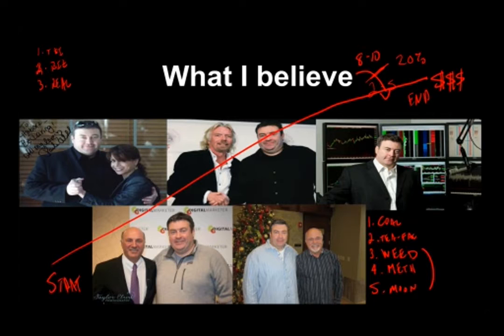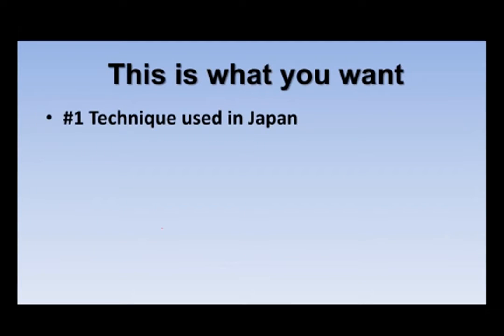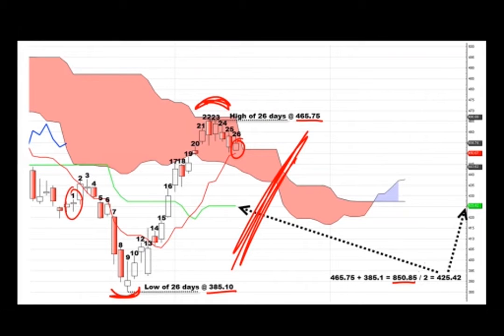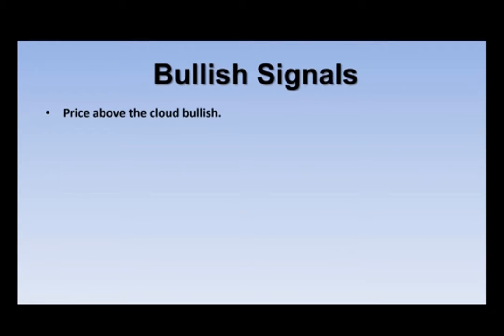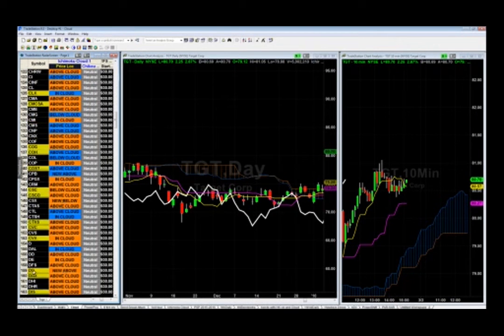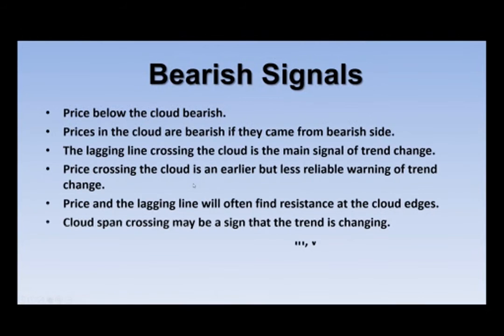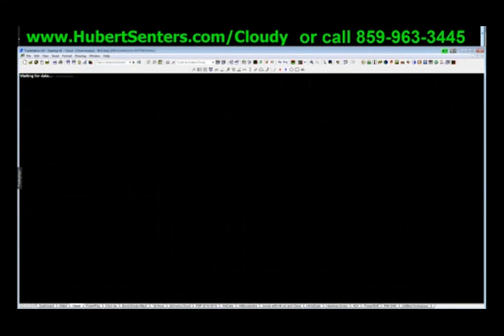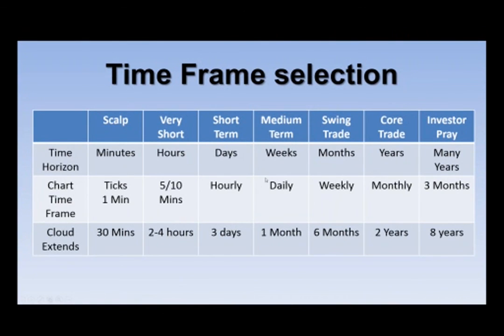My Secret Weapon for Finding Better Trades | Hubert Senters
- How to Know the Prevailing Trend Instantly, On Any Chart
- Identify a Trend Change Without Second Guessing Yourself
- Know When It’s Time to Sell and Avoid Further Falls in Price